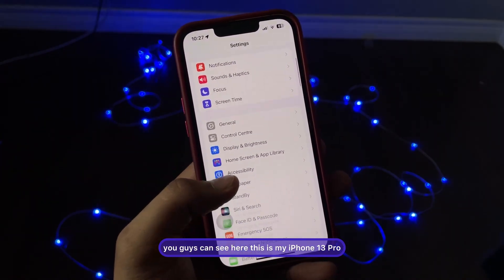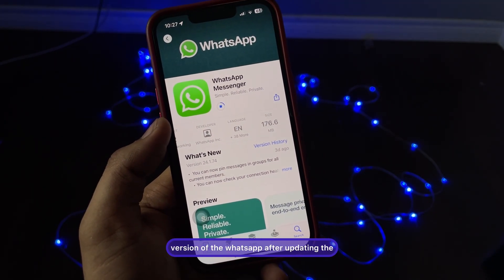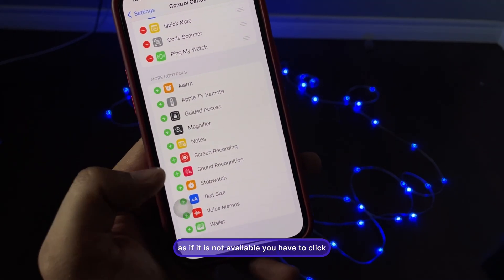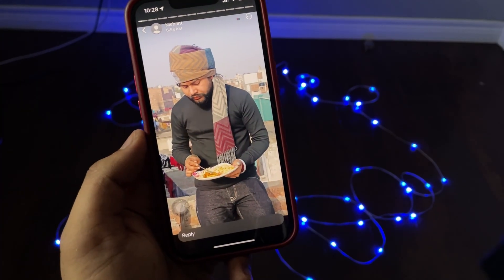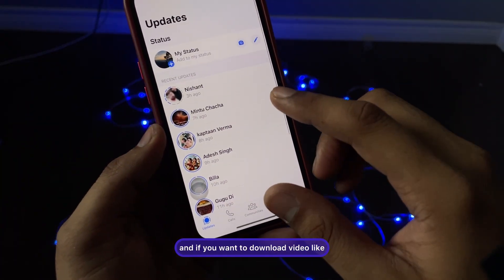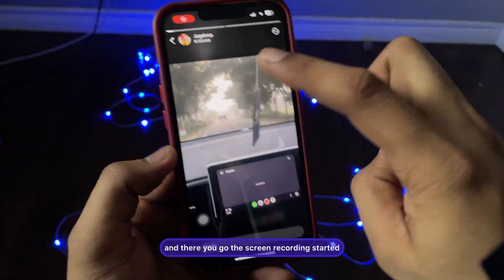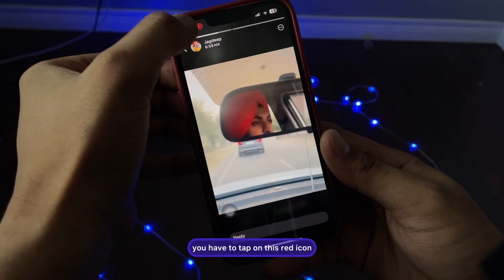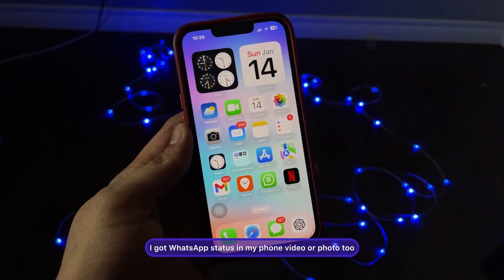How to download WhatsApp Status in any iPhone - How to save WhatsApp video Status